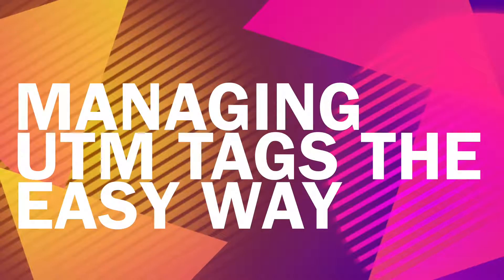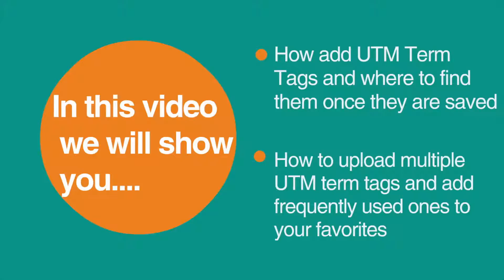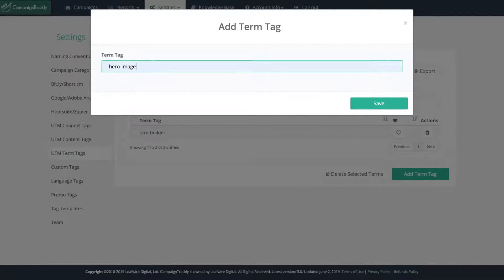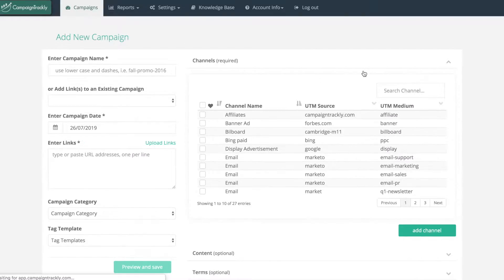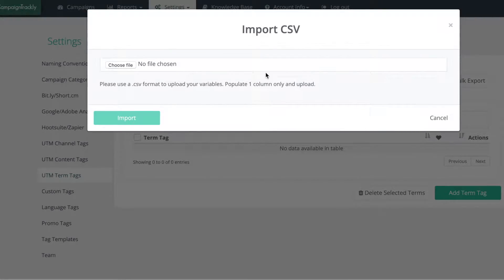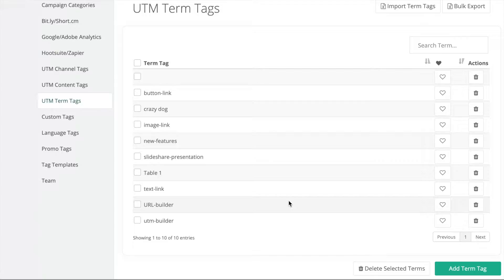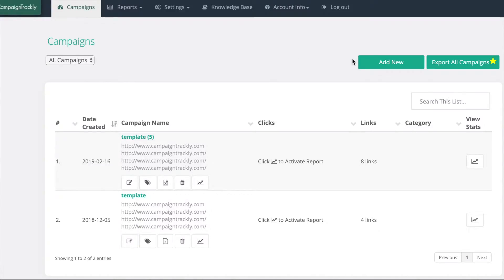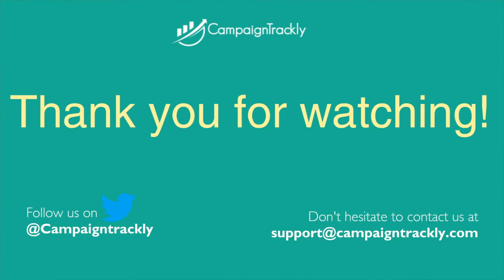UTM Tag Management: Easily Add Bulk, Upload or Favorite UTM Term Tags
In this short tutorial we will show you how to use CampaignTrackly's tag management engine to add, delete, bulk upload or favorite your tags.
Building a library of tags allows you to have consistent tag naming conventions used across your company for more precise and error-free Google Analytics reporting of your custom marketing campaigns.